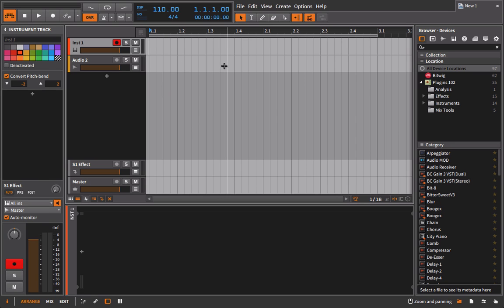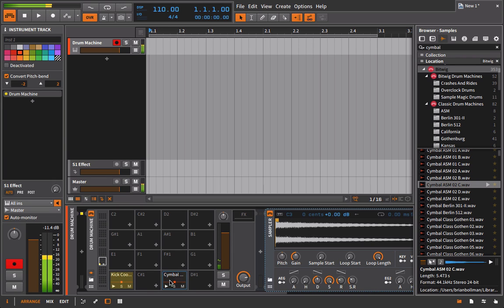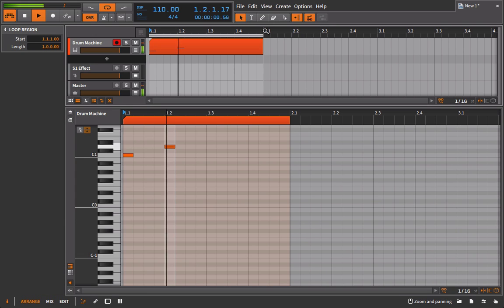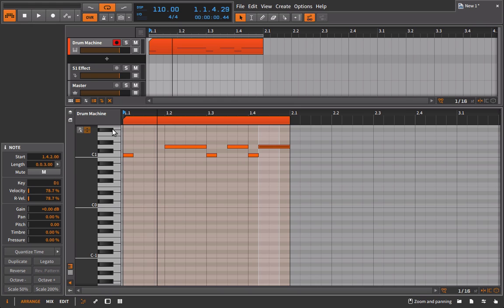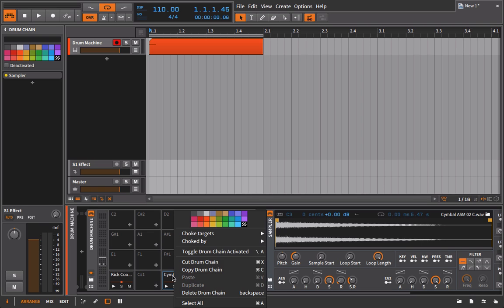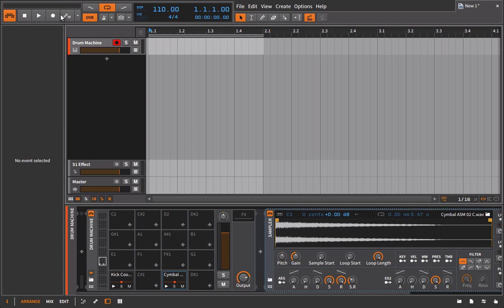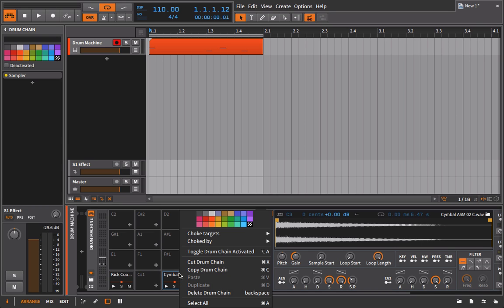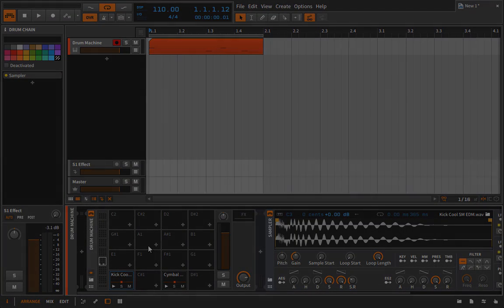Bitwig Studio Choke Groups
Nothing extraordinary, but for the sake of keeping the channel  comprehensive and up to date decided to quickly walk through the choke groups that a lot of people requested be added to Bitwig Studio.

It's honestly quite intuitive (once you do it once you'll get it) but in my opinion whether or not you use choke groups comes down to convenience (time saving) not necessity.

On a side/personal note a computer music learning website I've been working on for more than a year is getting close to public release. The focus of that site is on music creation in general not a specific software. There will be an announcement on this channel sometime in the next few months and on the twitter :)